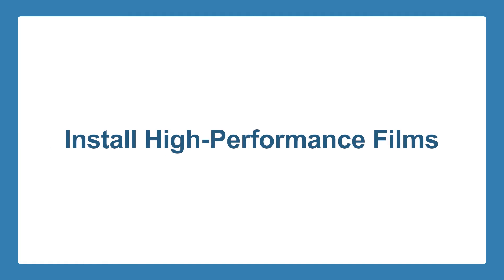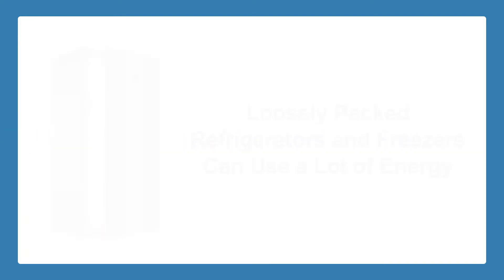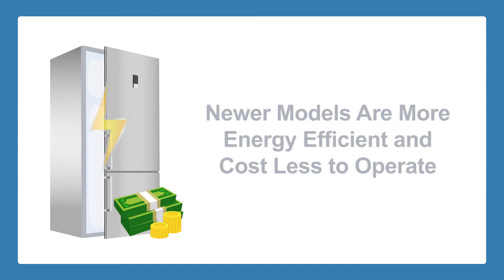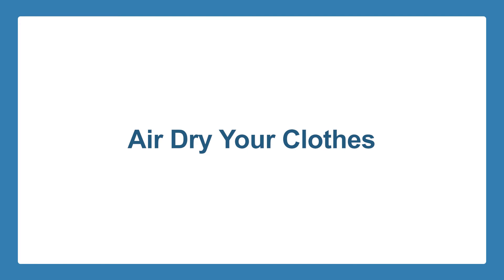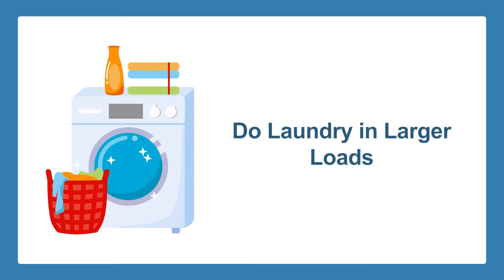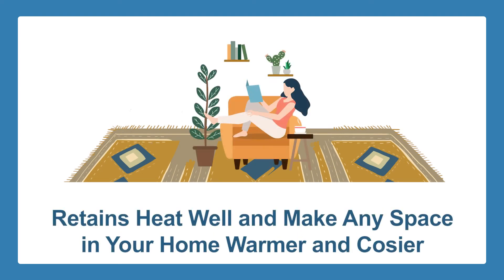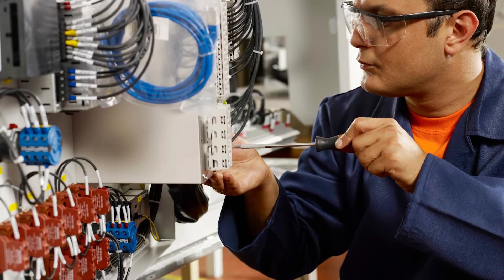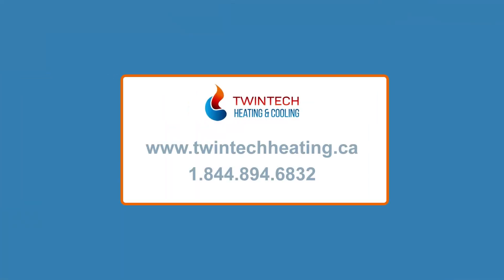Clever Ways to Save on Electricity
It is never too late to start saving electricity. When it comes to your energy consumption, there are about a million and one tweaks you can make that do not require you to go out on a limb. The little changes you do can make a world of difference once they add up.